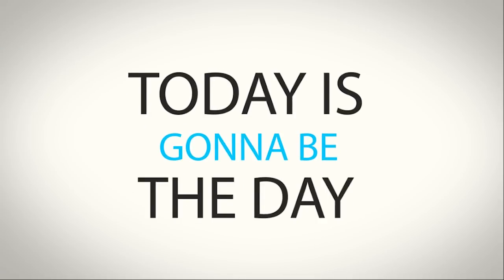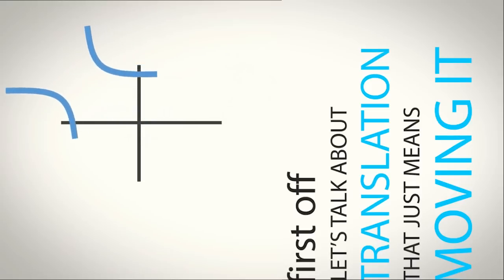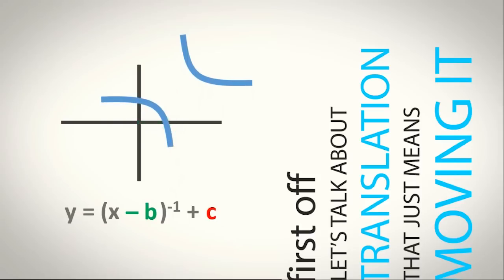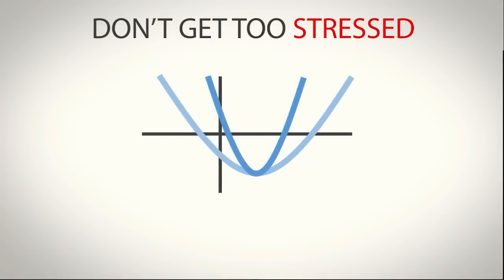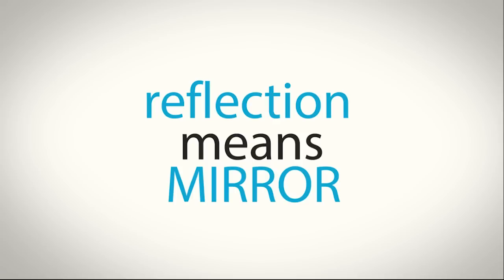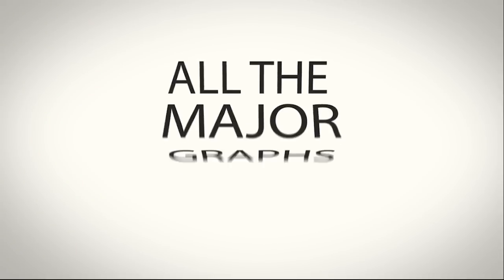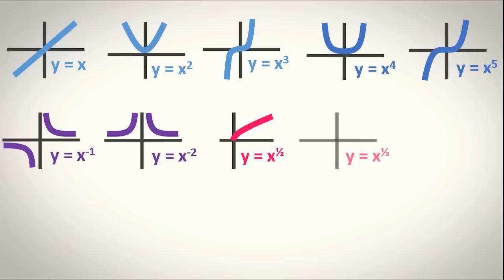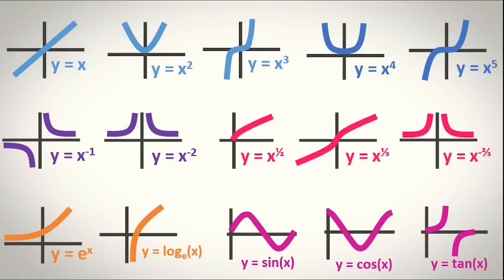How to Sketch a Graph (To the tune of Oasis Wonderwall) - VCE Maths Methods Music Video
for free Maths Methods stuff!

WONDERWALL - SKETCH A GRAPH

Today is going be day that I'll show ya how to sketch a graph,
By now, you should have somehow realised it's important math,

First off let's talk about translation that just means moving it around the graph.
If the number's next to x and negative move right,
The opposite direction than you'd think,
But if the number's by itself, then you move it vertically can you see how?

Dilation,
Just means you stretch the function,
But don't get too stressed,
It mainly affects intercepts.

Reflection
Just as you thought means to make a mirror image of,
And if
the x is negative, then you're gonna flip it around the "y",
If the whole, function is negative, then you flip it around the x-axis

And here are all the major graphs to know:
Linear, parabolas and cubics, then we go to higher powers, ones with negatives and ones with fractions

Don't forget exponentials, and their inverse logarithms,
And sin cos and tan, memorise them if you can.

These are the basics, now you need to practise,
And I'll lend a hand,
If you don't understand.

Designed for Year 12 VCE Maths Methods Unit 3 & 4 but also useful for year 11 Unit 1 & 2 and previous years too :)